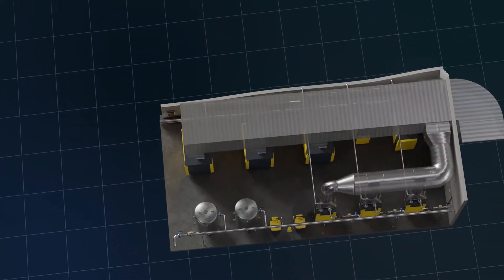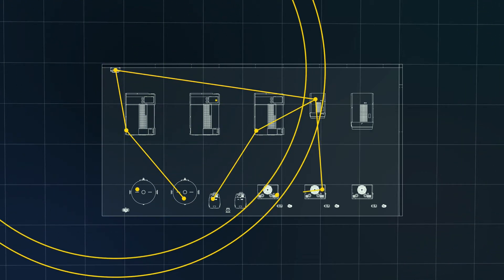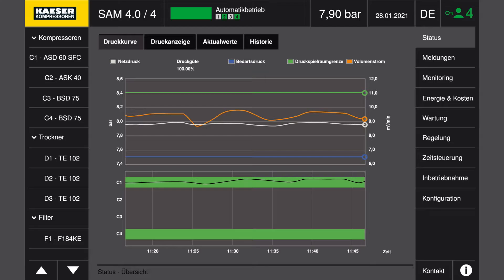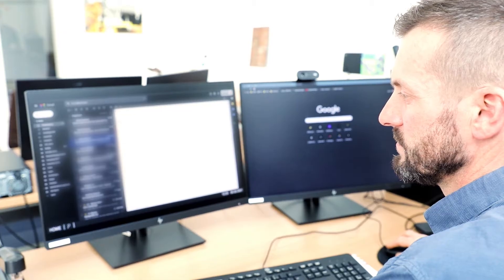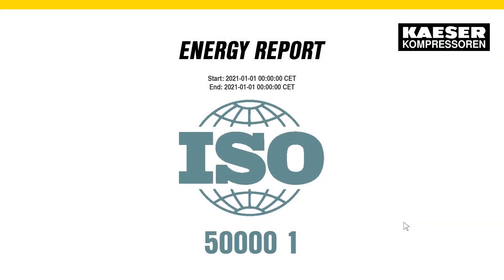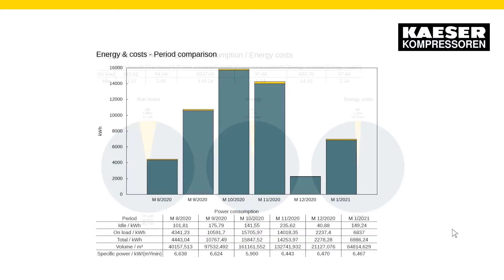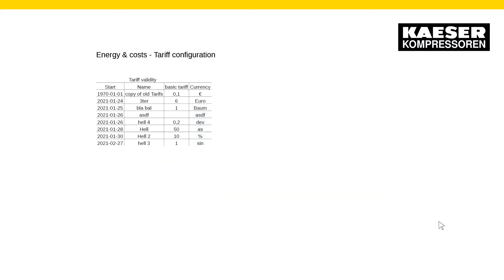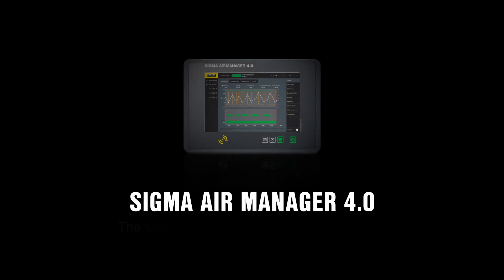Saving energy with KAESER Compressors and the SIGMA AIR MANAGER 4.0!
Are you looking to reduce your compressed air energy consumption and cut your associated costs? On-going energy management will enhance the efficiency of your compressed air station! This in turn reduces your energy consumption, CO2 emissions and costs.

The SIGMA AIR MANAGER 4.0 compressed air management system from KAESER Compressors records, archives and processes operating data from the compressed air station. The data can be delivered by email or displayed in the browser on your laptop, mobile or tablet. The SIGMA AIR MANAGER 4.0 also generates reports for ISO 50001 certification.